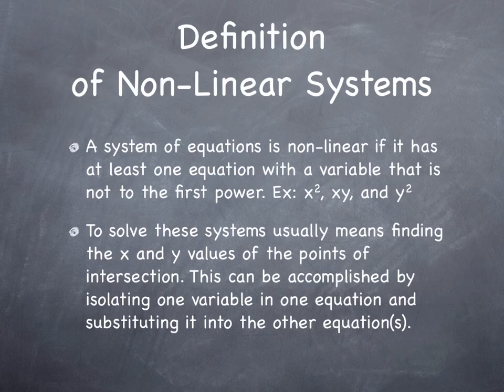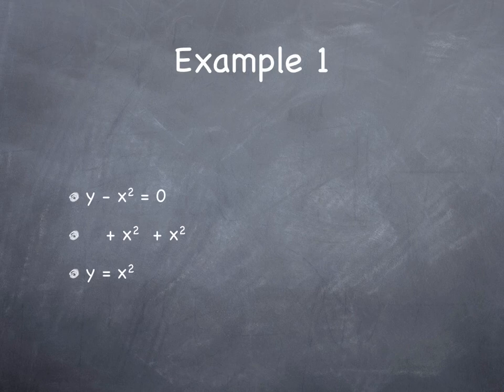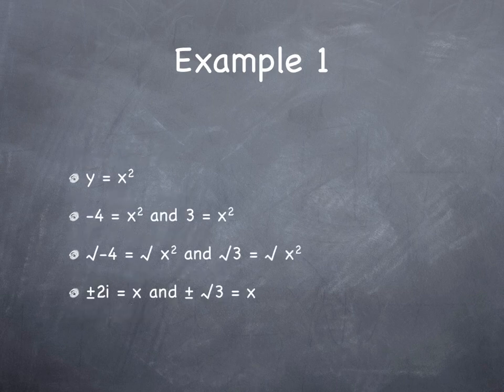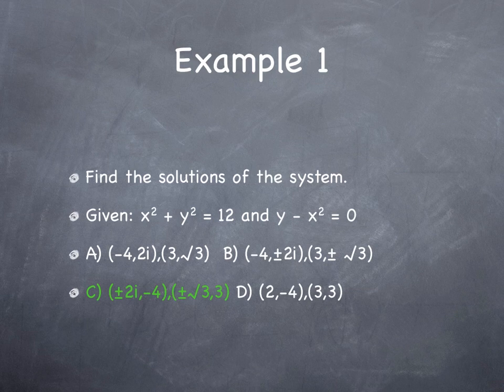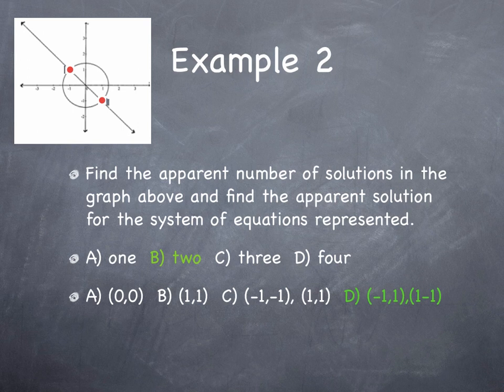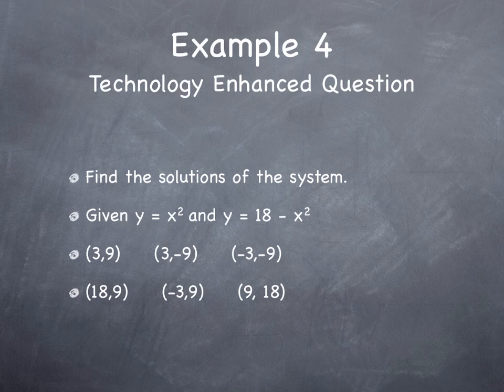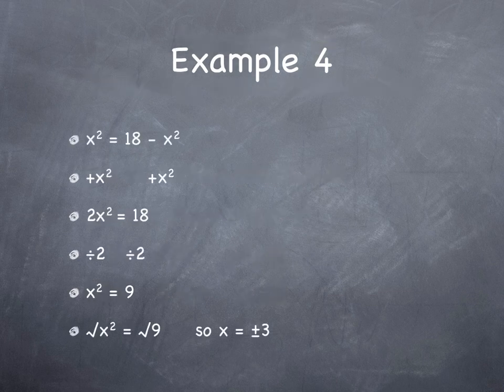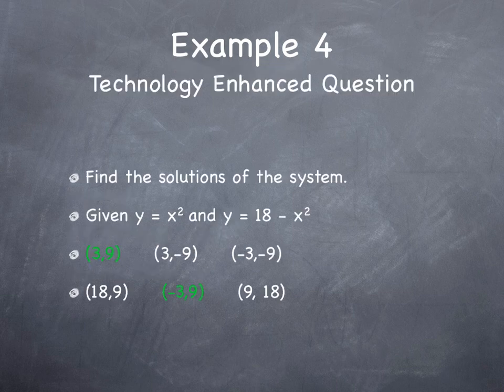Solving Nonlinear Systems